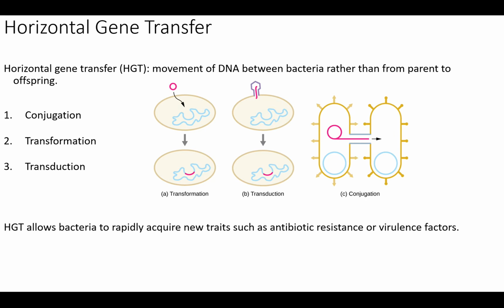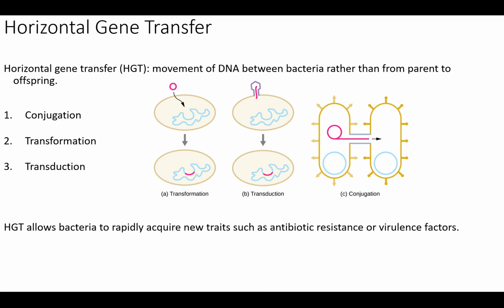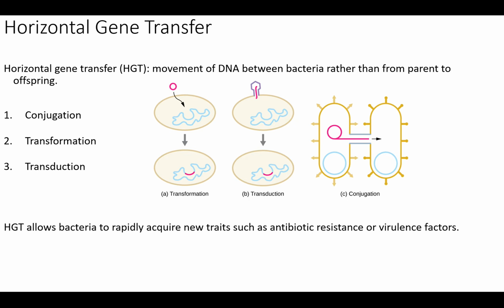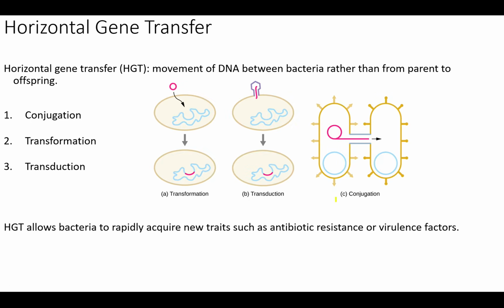Overview of Horizontal Gene Transfer HGT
This video introduces Horizontal Gene Transfer.